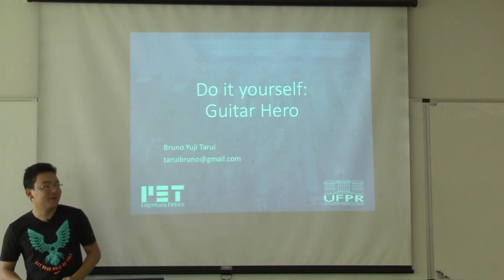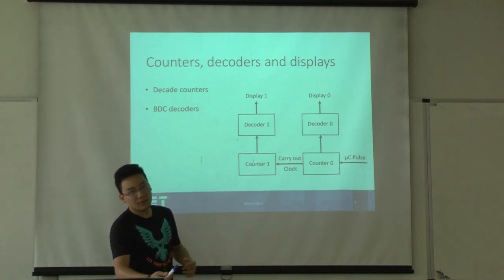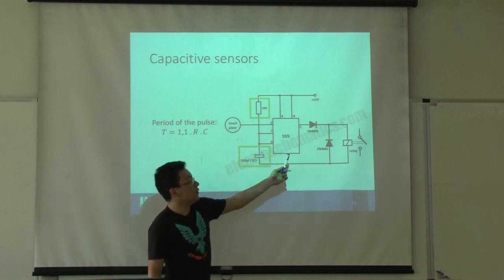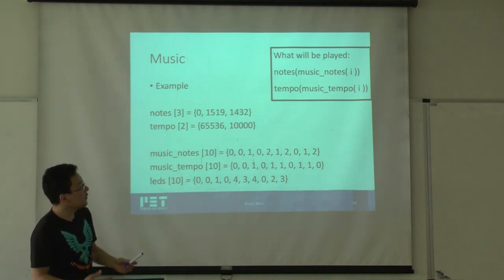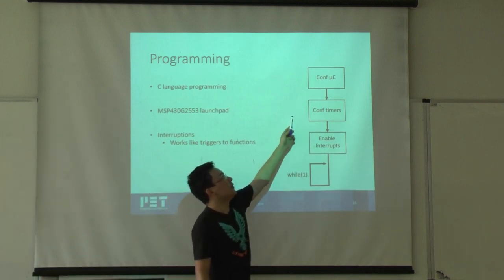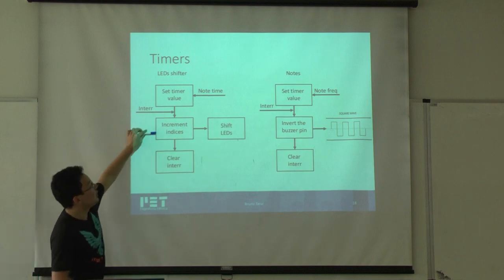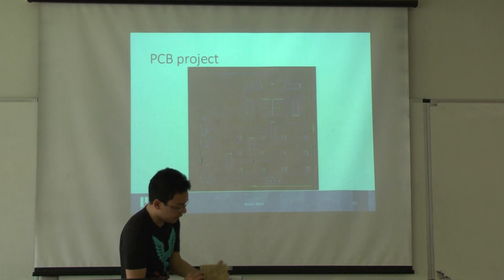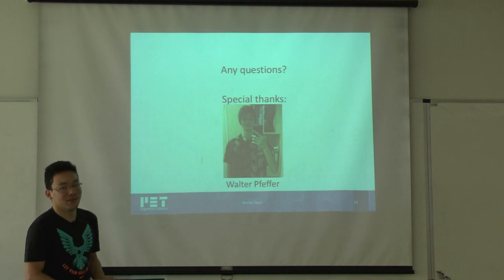Do It Yourself: Guitar Hero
Seminário ocorrido no dia 06/09/2017 com o título "Do It Yourself: Guitar Hero" ministrado pelo petiano Bruno Tarui.